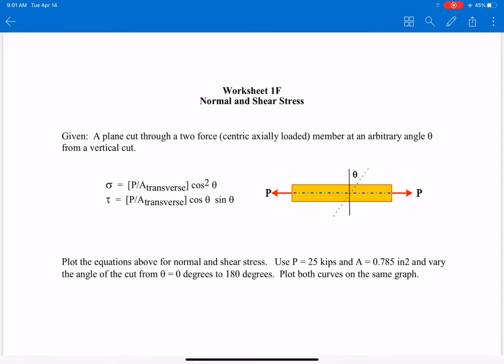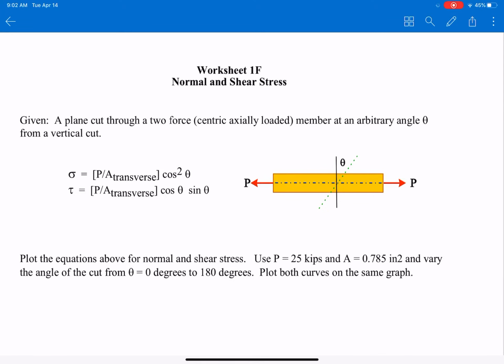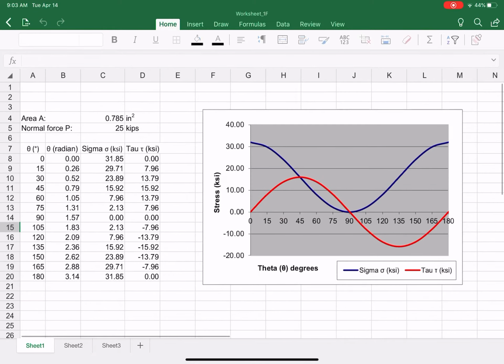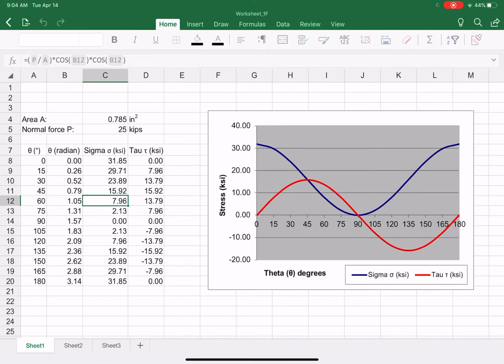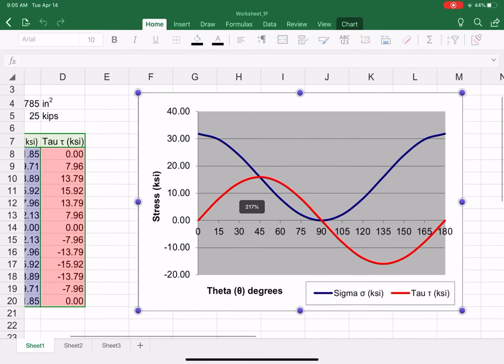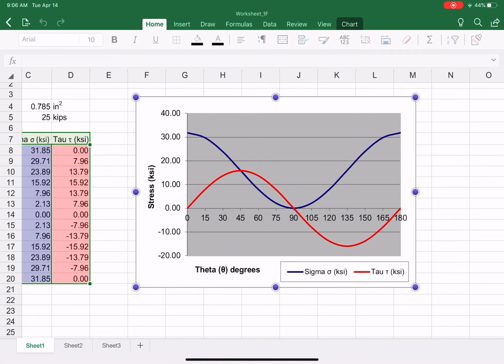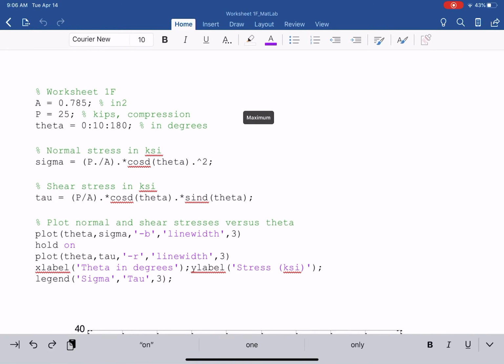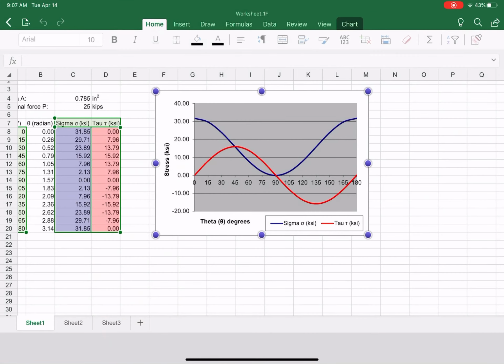Worksheet 1F - Normal and Shear Stress